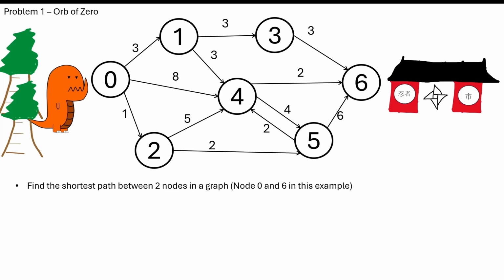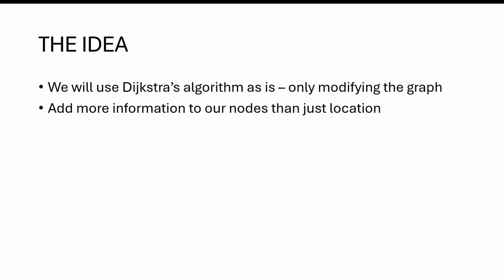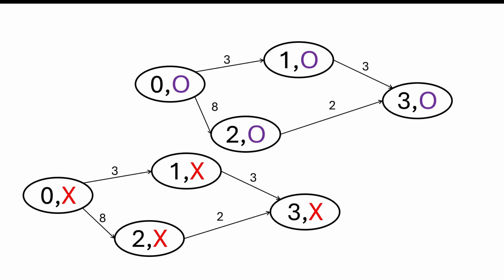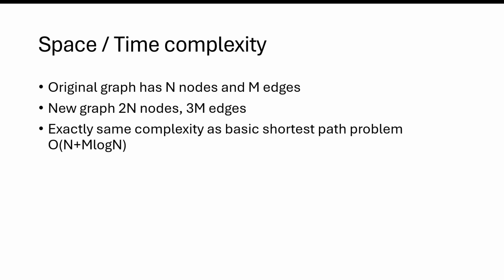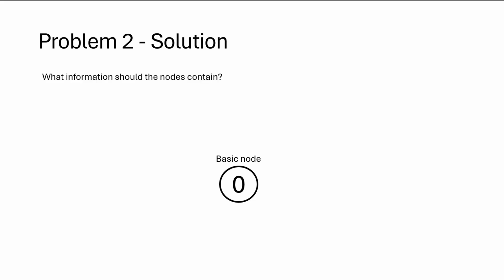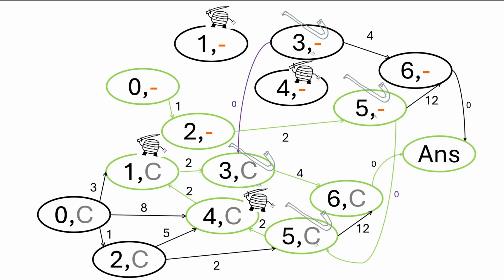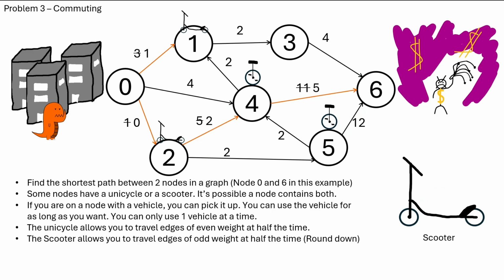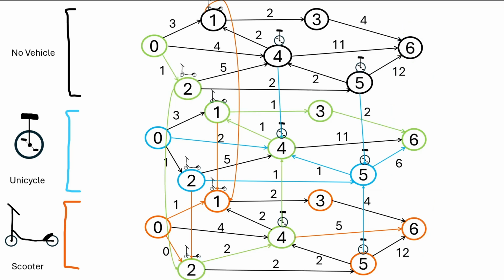Dijkstra spin off problems